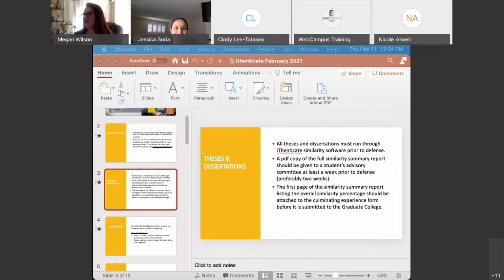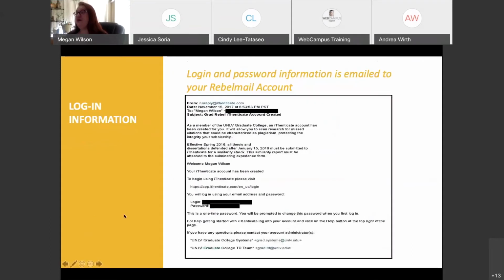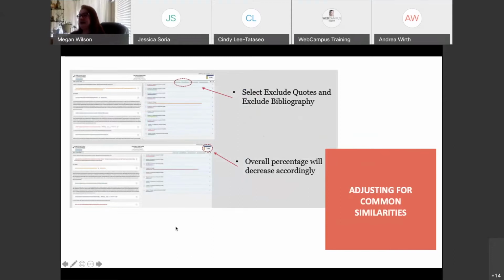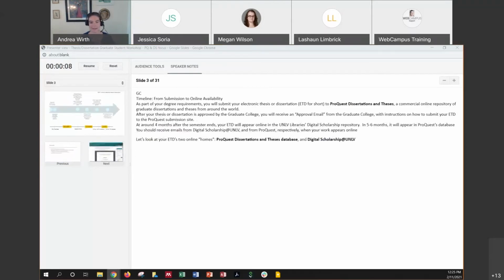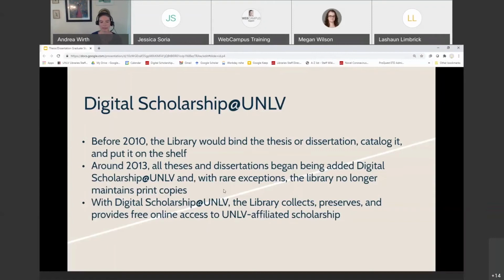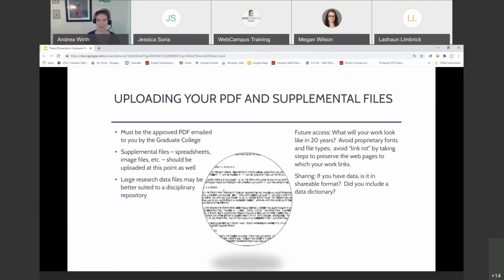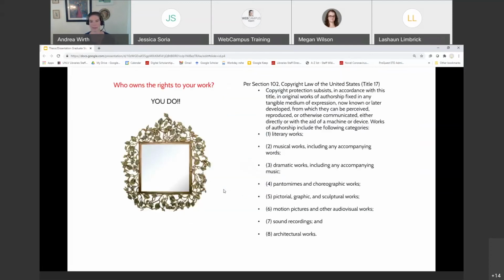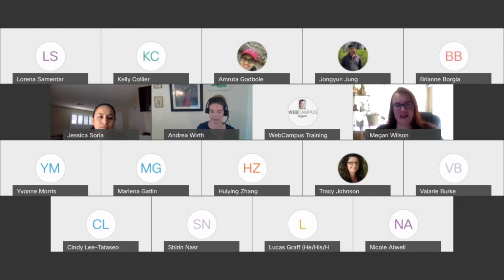TGA: Navigating the UNLV Graduate College T/D Process Part 2: Ithenticate&Digital Scholarship